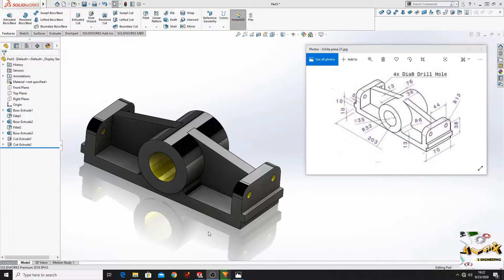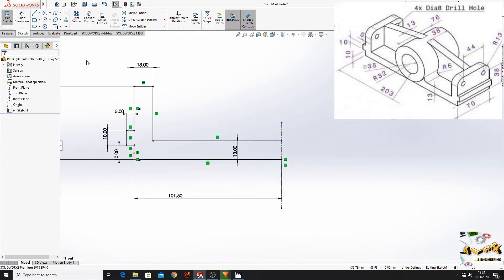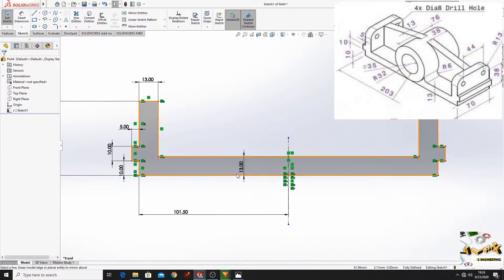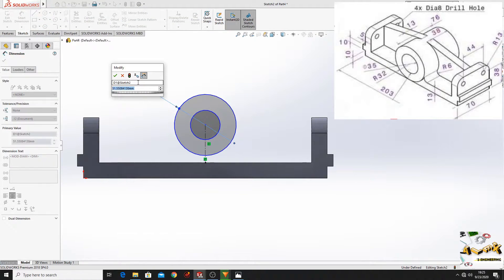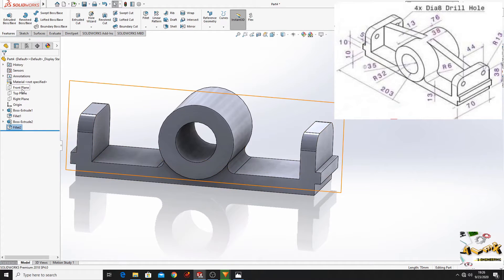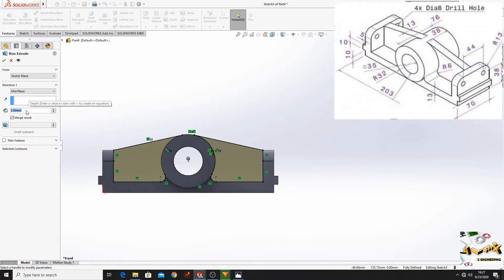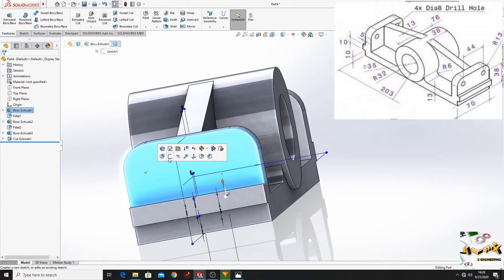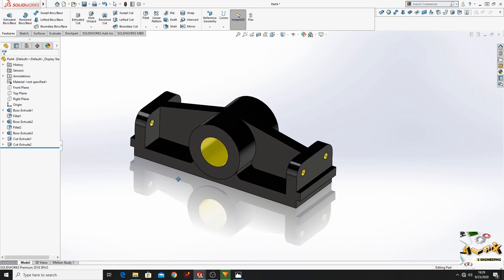SolidWorks Tutorial 2020, Exercise nr. 21! Learn from Home! :D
Hello firends, my name is Alex and today, in this video i am making an interesting part in SolidWorks, :D
Have fun doing it by your self, and maybe you can find another way, let me know in a comment bellow :)